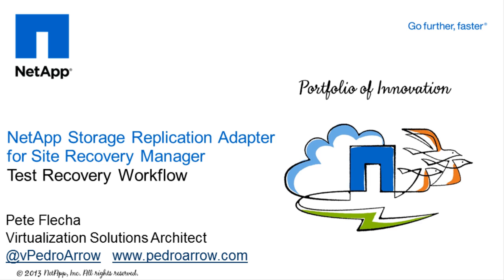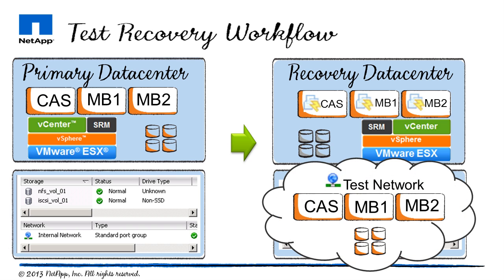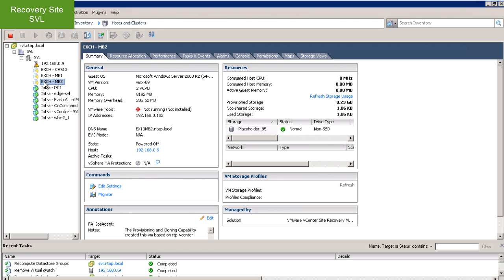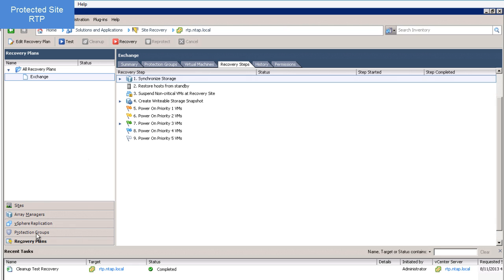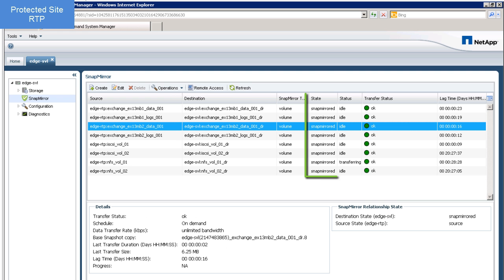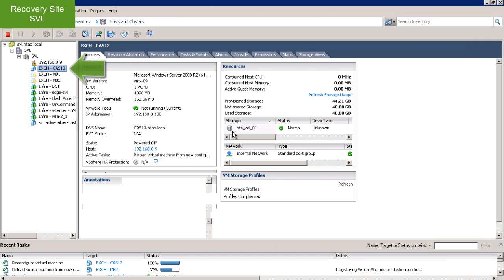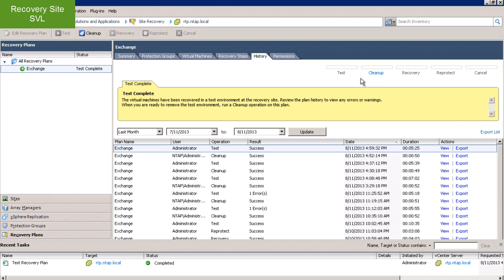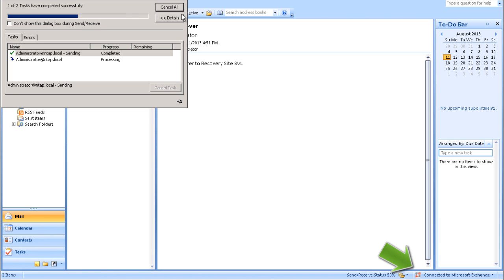SRM Workflows using NetApp SRA 2.1 -- Test Recovery Workflow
This video demonstrates a Site Recovery Manager test recovery workflow using the NetApp Storage Replication Adapter (SRA) The SRA manages SnapMirror relationships for all VMs in SRM protection groups.  It also uses FlexClone to create zero capacity writable clones of VMs for non-disruptive testing of your recovery plans.